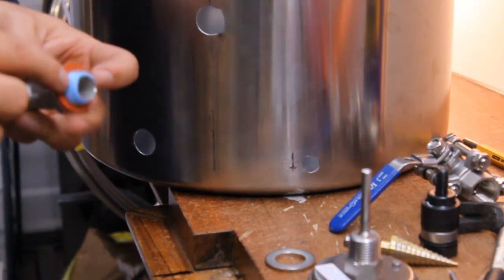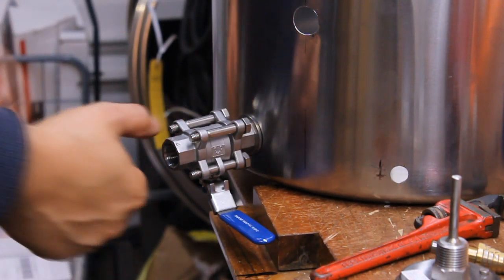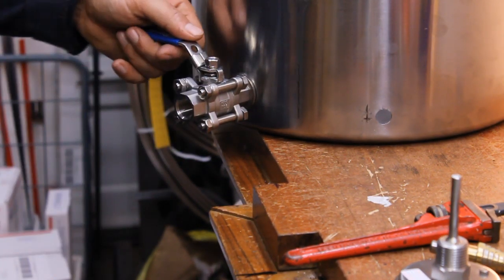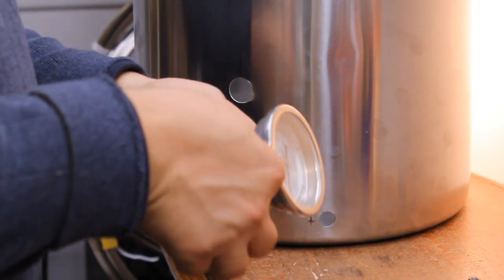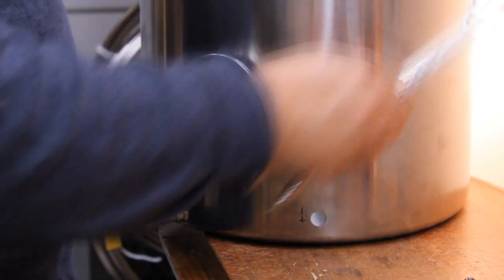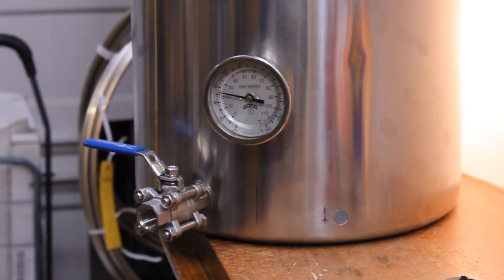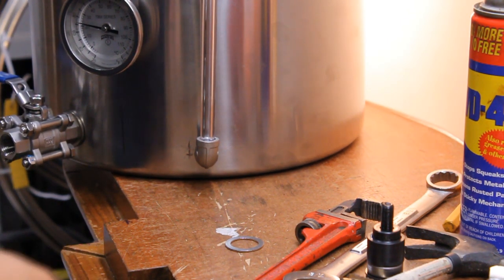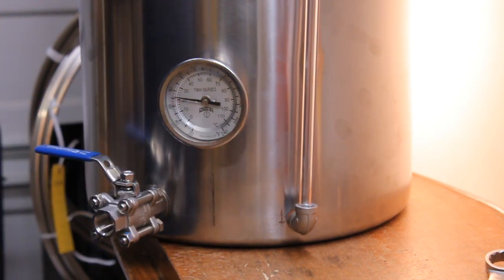BobbyFromNJ Part 3 Brew Kettle Build - Install components and wrap up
In this final episode of the 3-part series on a bayou classic brew pot build, we actually install the components!